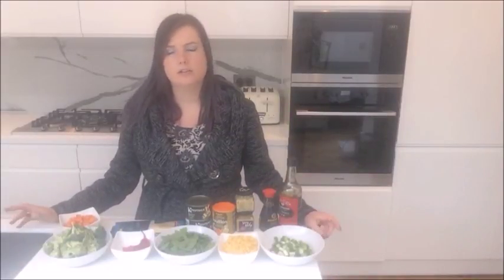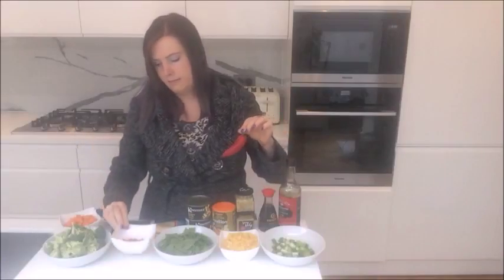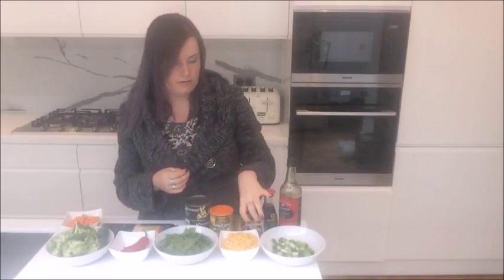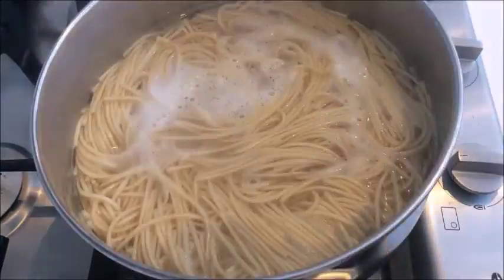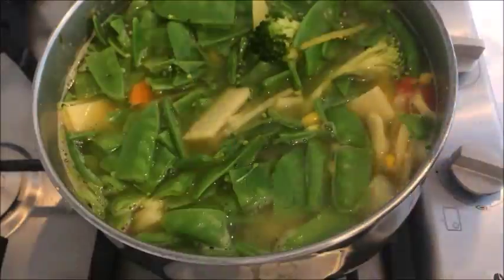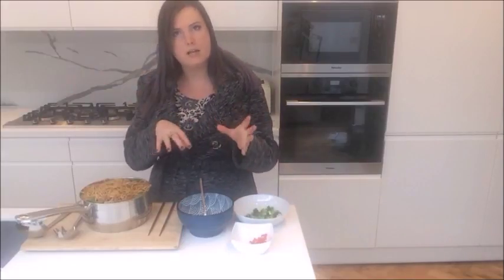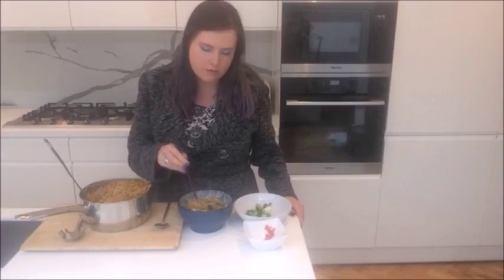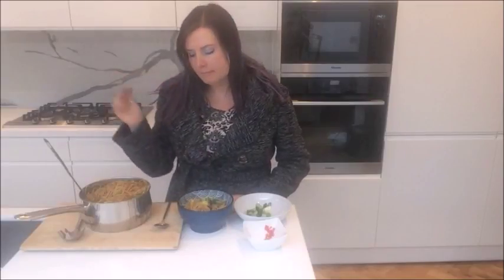Low Fat Vegan Ramen Noodle Soup! Easy Weight Loss Recipe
Oh hey there!
I hope you enjoy my take on Ramen noodles!
This is another on of the recipes I've been eating often throughout my weight loss journey!

I am slowly transferring all my recipes on to my blog so if you'd like written copies they can be found there. Please bear with me while I slowly get them all onto my blog! If there are any recipes that I haven't transferred there yet please comment on the video and I will make it a priority to get that recipe on the blog next :)

Dr John Mcdougalls book The Starch Solution
Dr Micheal Gregors book How Not To Die

These are some fellow vegan Youtubers that I think are super helpful! If you do pop over to their channels make sure you say hi from me :)

WSLF support group on Facebook run by Mr and Mrs Vegan